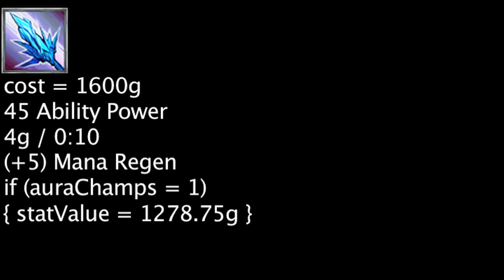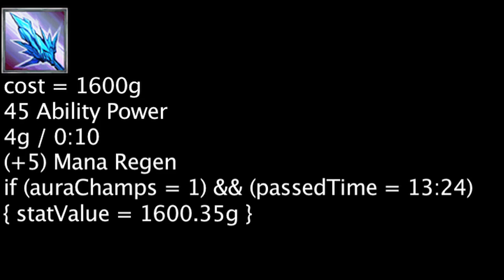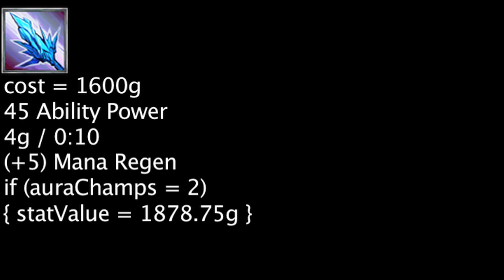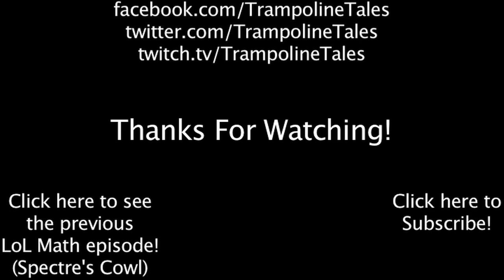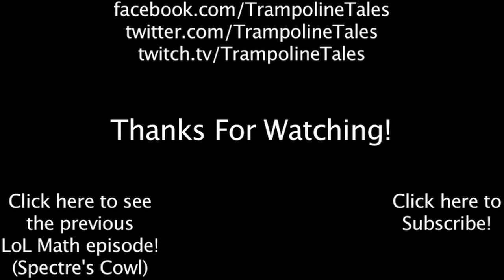LoL Math - Shard of True Ice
Today we calculate the cost-effectiveness of the Shard of True Ice.